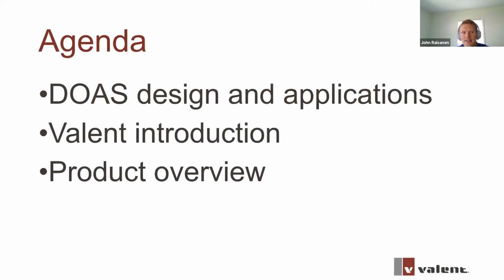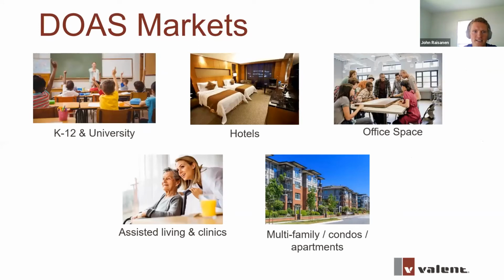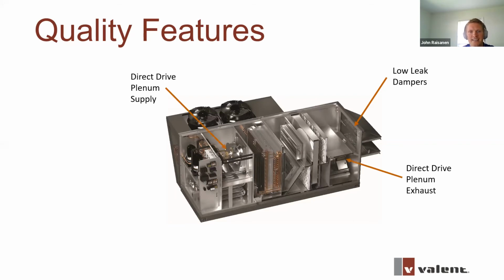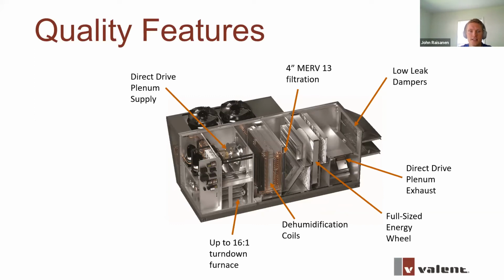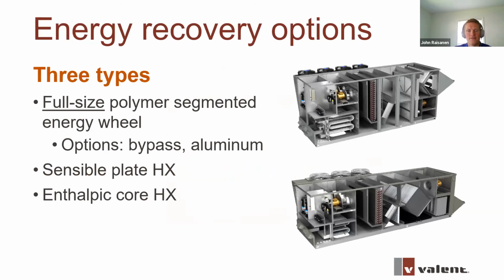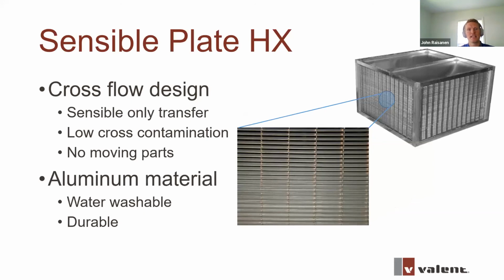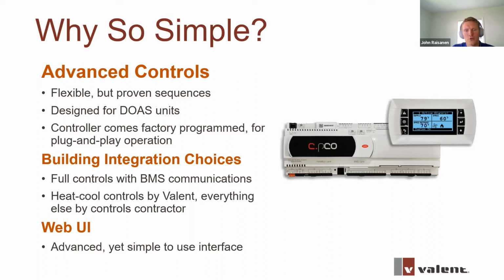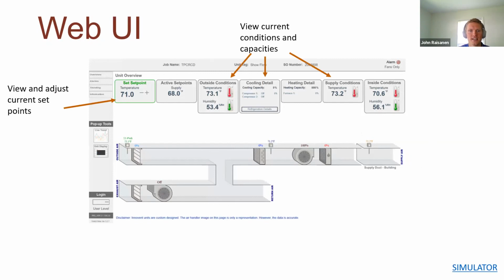LONG Coffee Break - Factory Mounted Controls for RTUs featuring Valent